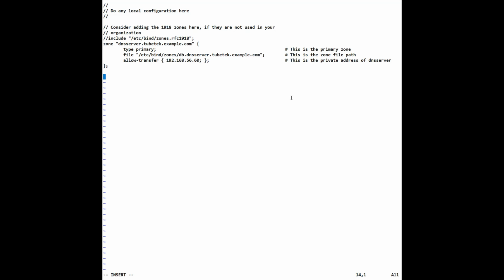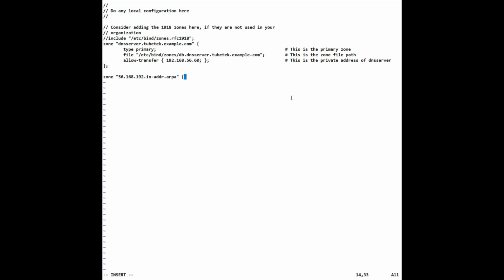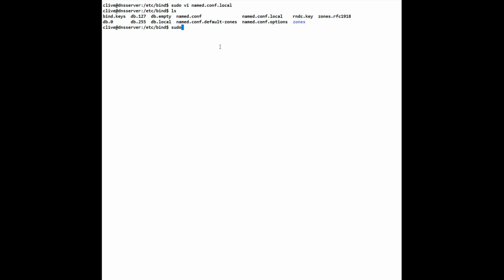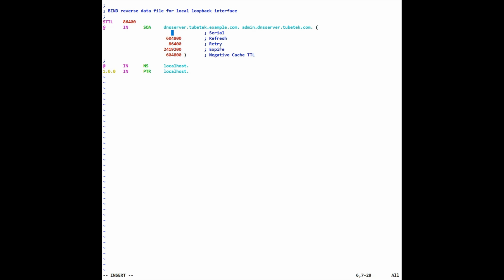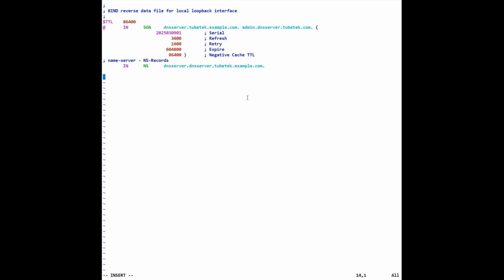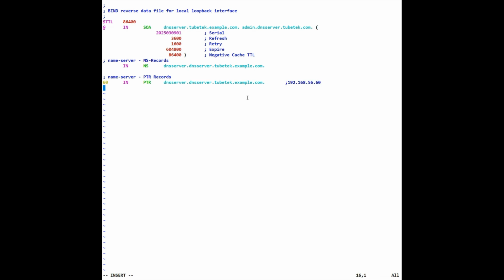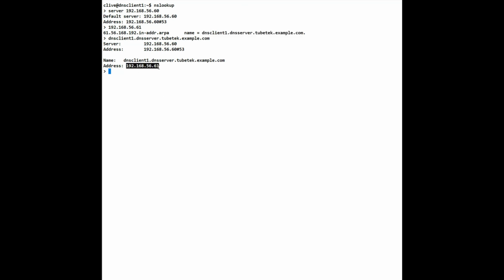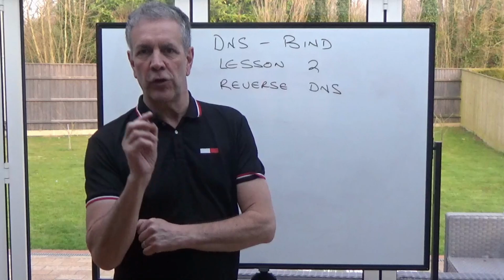How to Set Up Reverse DNS on BIND in Ubuntu (Step-by-Step!) 🔥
Tired of getting Reverse DNS lookup errors? 🛑 Learn how to configure Reverse DNS (rDNS) on BIND in Ubuntu step by step! 💡 This is essential for mail servers, security, and better DNS management.

✅ In this video, you’ll learn:
✔️ What is Reverse DNS & why it matters
✔️ How to install & configure BIND
✔️ How to set up Reverse DNS zones (with examples!)
✔️ How to test if rDNS is working properly

🚀 By the end, you'll be a Reverse DNS PRO! 🔥

🔗 Useful Commands:

Traceroute, Ping, dig, nslookup

00:00 - Intro music
00:11 - Like and Subscribe
00:38 - create our zone in named.conf.local
03:42 - Create our Reverse DNS master file
04:50 - Edit our master reverse DNS file
09:47 - Testing
12:07 - Whiteboard summary